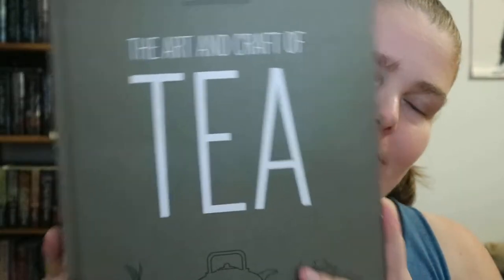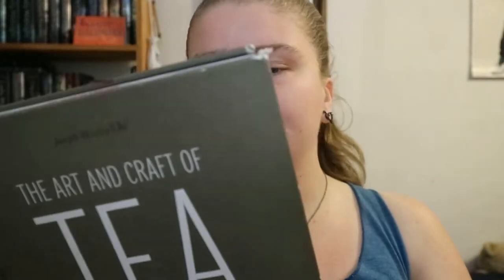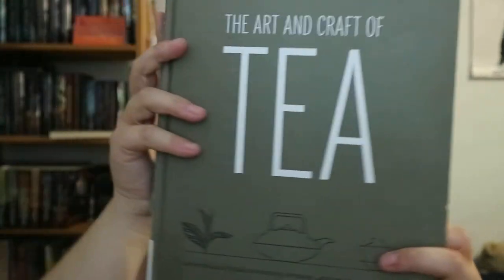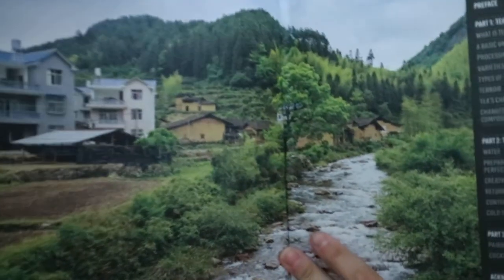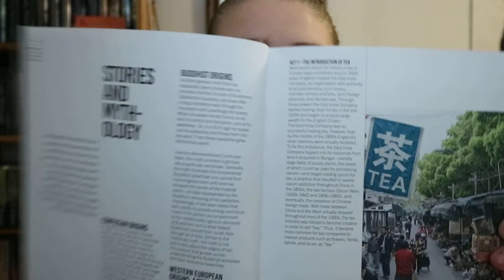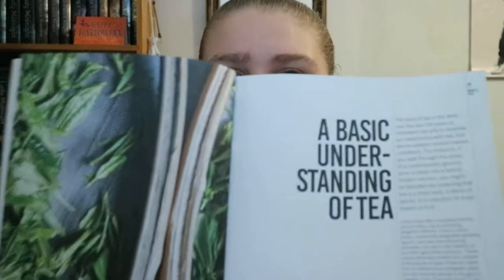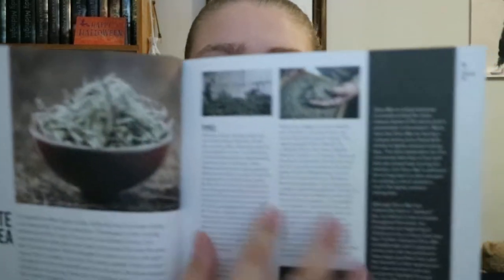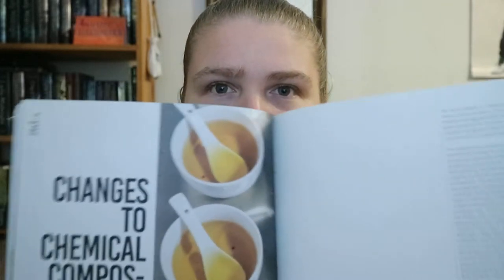The Art and Craft of Tea